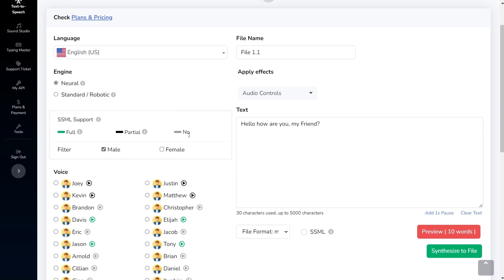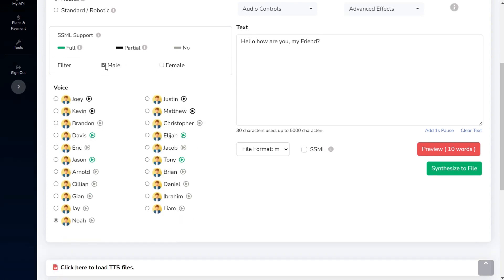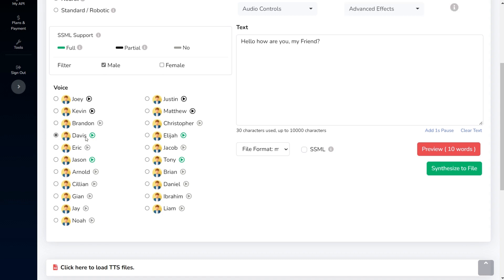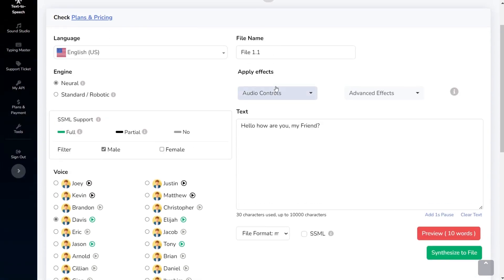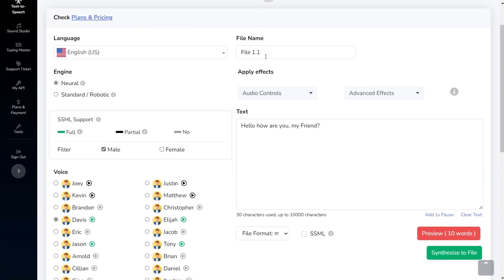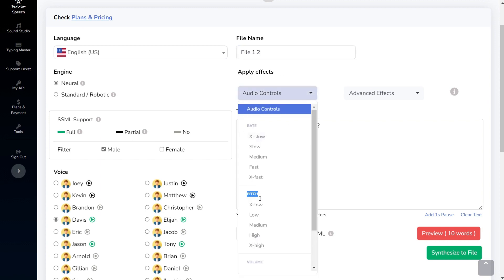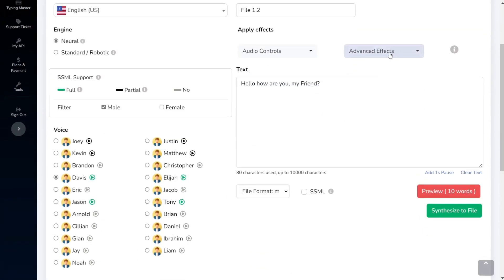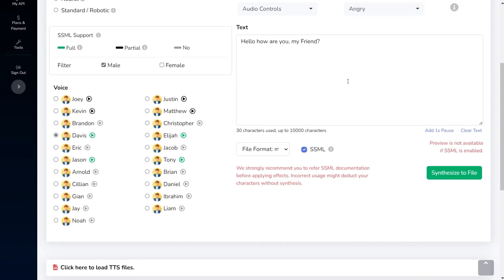Speakatoo - Téacsgo Tiontaire Fuaime: Cruthaigh guth AI Fireann / Mná in 8 gCéim!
Fáilte go Speakatoo Text to Speech Converter, do ghléas chun téacs a chaitheamh i gcloí le fuaimí iontacha. Lean na 8 gcam simplí seo: Logáil isteach, roghnaigh teanga, réamhfhéachaint agus roghnaigh ainm an ghutha, greamaigh nó téigh i dteagmháil le do chomhábhar le haghaidh casadh, socraigh amach-aitheantas agus ráta cainte, cuir i bhfeidhm Imeallacht agus mothúcháin duine, roghnaigh an formáid comhad éigeandála, mar shampla mp3, wav, ogg, flac, mp4 srl., Cliceáil ar Sintéiseach, sin é!

Feice na gnéithe tábhachtacha:
Tacú leis an API
130+ teanga, 850+ Gústaí IA Ardchaighdeáin
Tacaíocht SSML / Éifeachtaí Duineacha
Cíorainní
Rialuithe Fuaime

Freagraímid ar cheisteanna eile:
Conas fuaim a chruthú do físeáin
Conas fuaim a chruthú ar Android
Conas teacs a chruthú go guth do fhíseáin YouTube
Téacs go guth i voca fir & mhná
Téacs go guth i 120+ teanga
Conas éifeacht duineach nádúrtha a chur i bhfeidhm
Conas téacs a chaitheamh i gcloí i nguth duineach fíor
Téacs go Fuaim do bhonraíocht YouTube